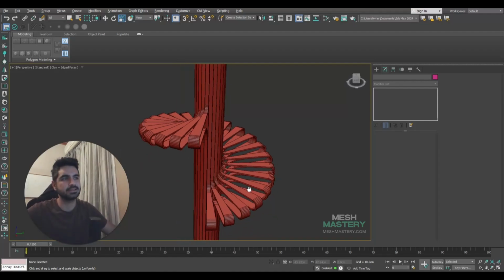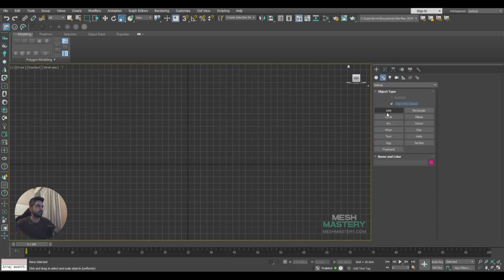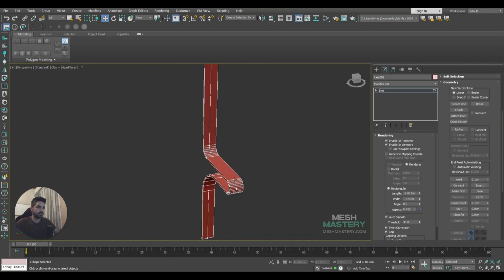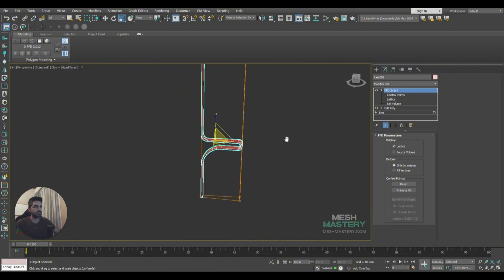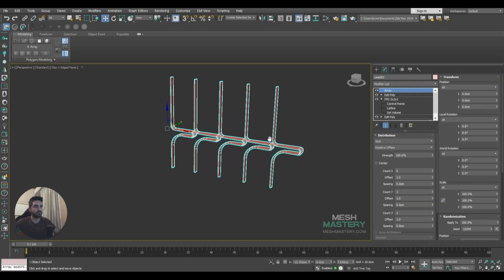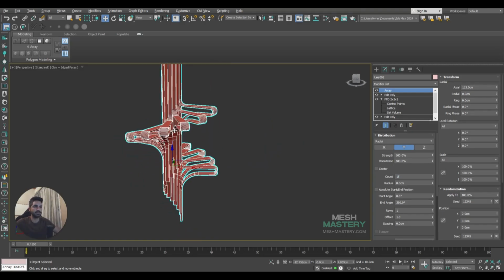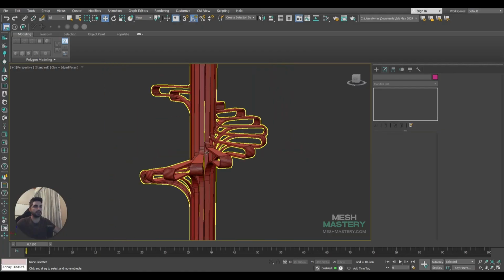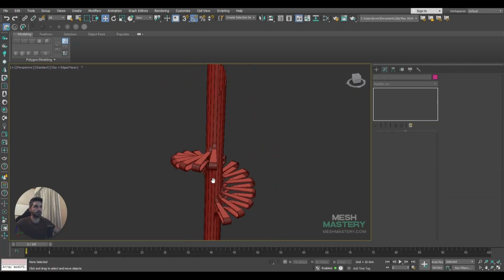How to 3D Model the Helix Staircase in 3ds Max - Full Tutorial